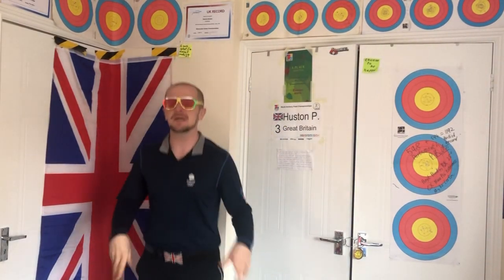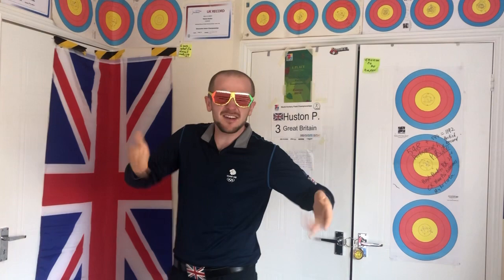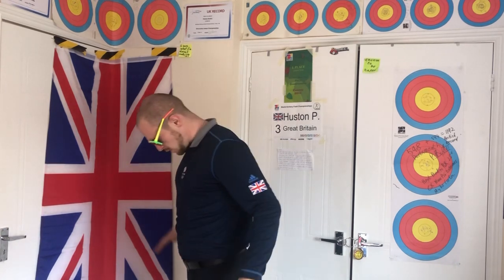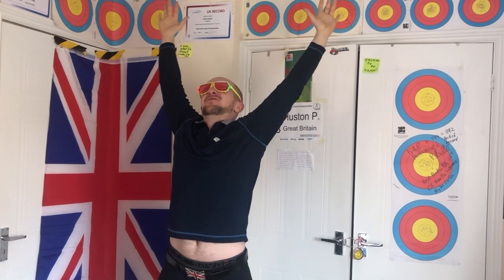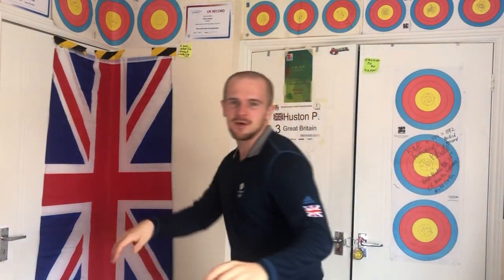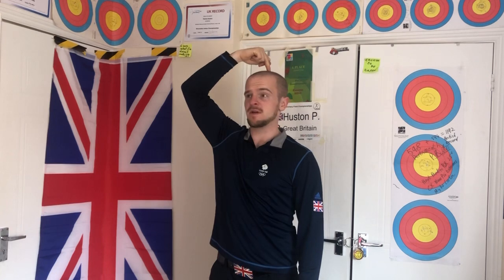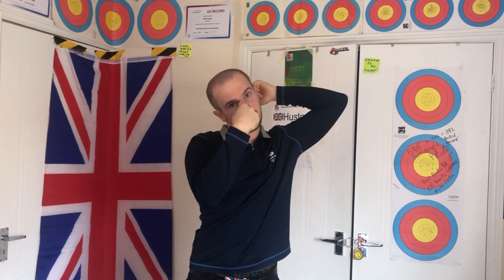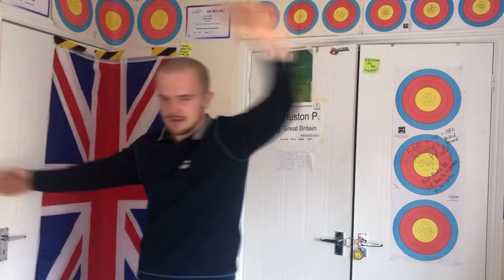FunExercises4Kids - Episode 2 - 🕺Leaning with Patrick Huston OLY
Throw yourself into these fun and easy exercises to loosen up! It’s fun, it’s silly, just let go!